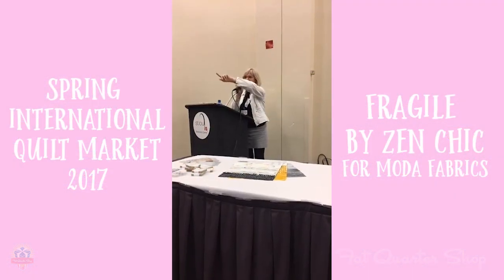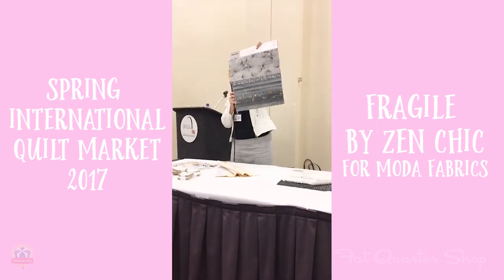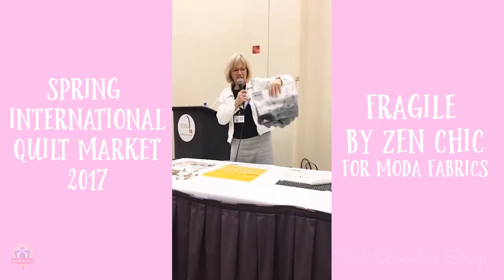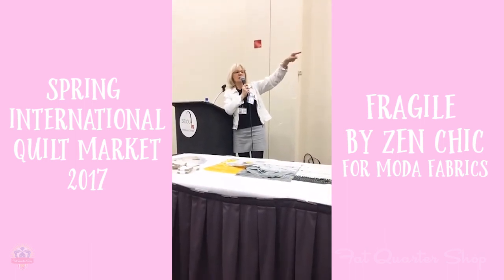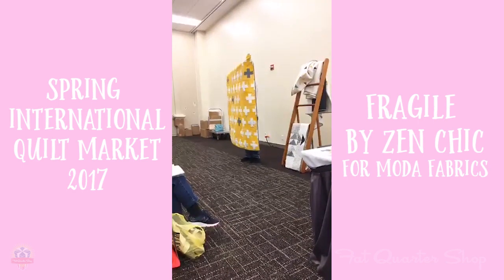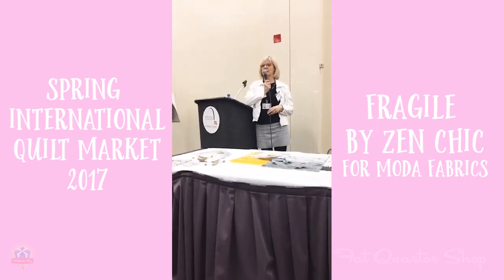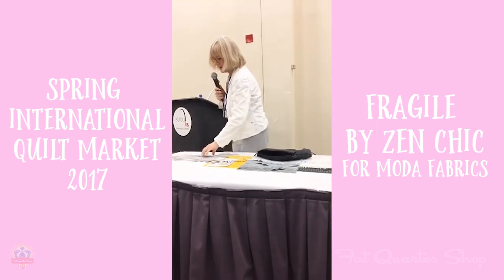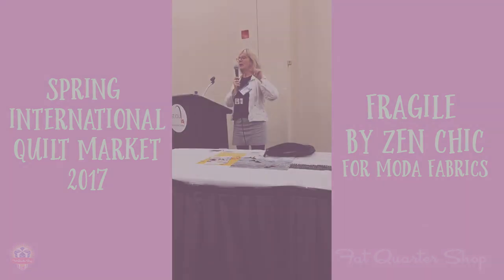Spring International Quilt Market 2017 - Moda Schoolhouse - Fragile fabric collection by Zen Chic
Zen Chic debuted her Fragile collection for Moda Fabrics and her coordinating quilt patterns at a 2017 Spring International Quilt Market Schoohouse session.  Watch for a glimpse of her modern quilts and a few laughs!